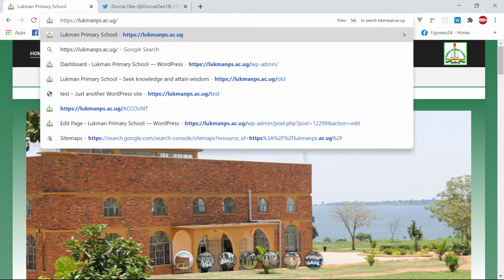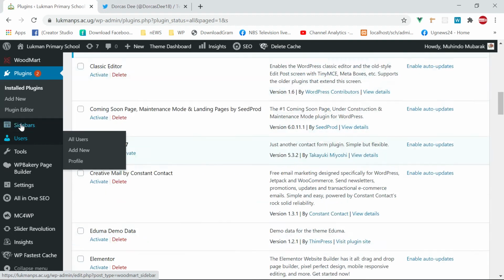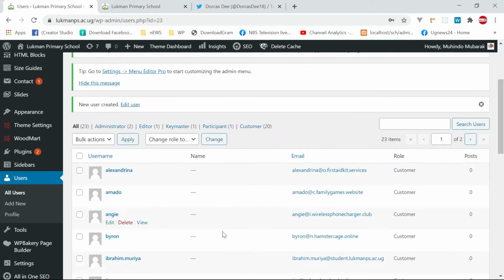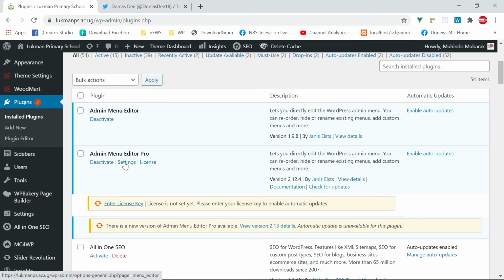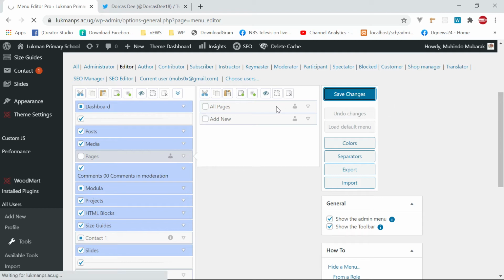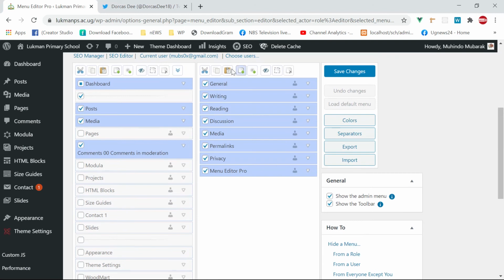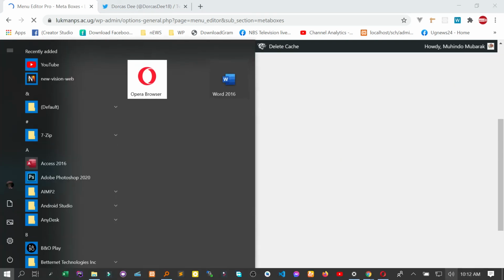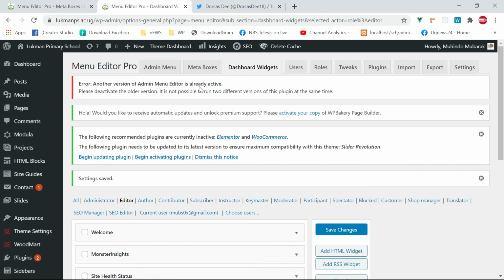hide wordpress dashboard menu items from users